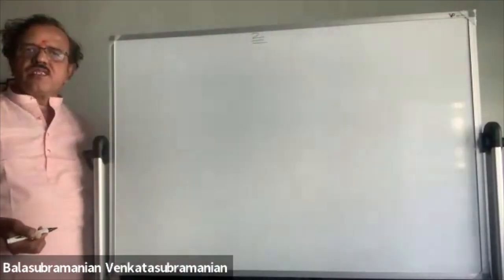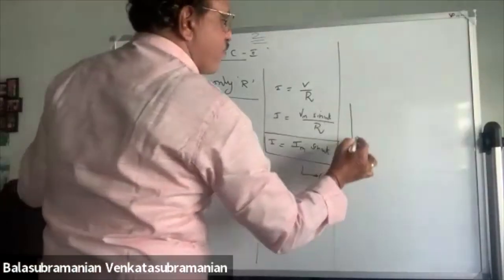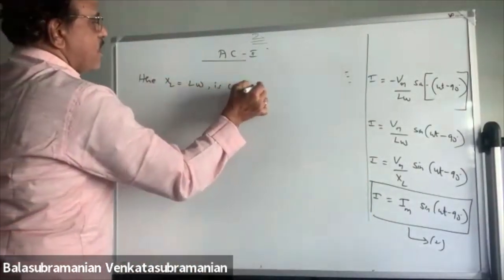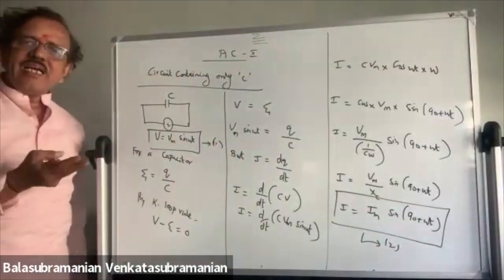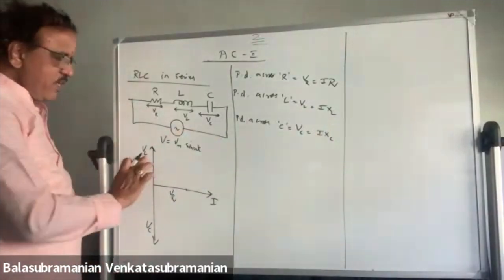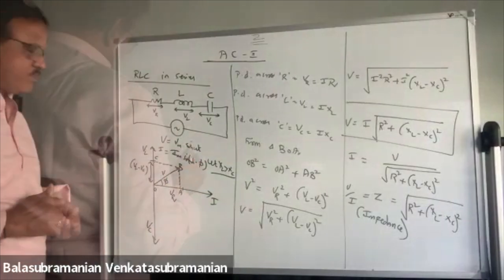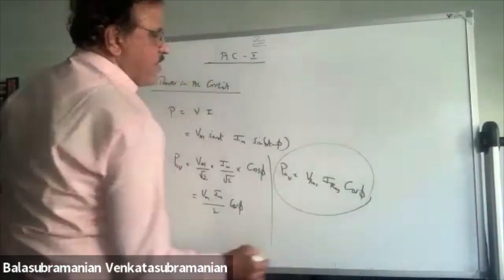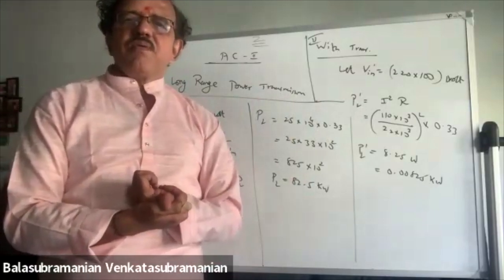Alternating Current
VBS will be teaching higher level concepts in Physics, separated as chapters. Each chapter will be divided into modules or parts to keep the lecture series useful for everyday view for students. Do write or send feedback in case you need lecture on any new topic. This video is part of the series "Learning modules". This video is for the topic "Alternating Current"